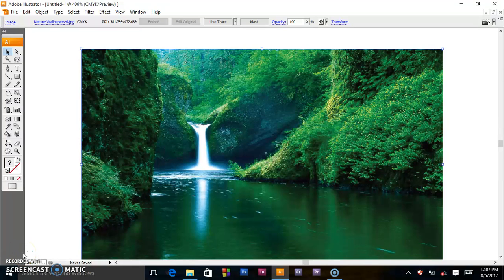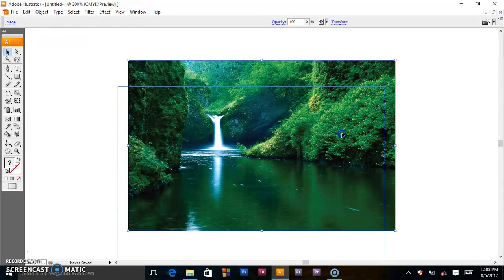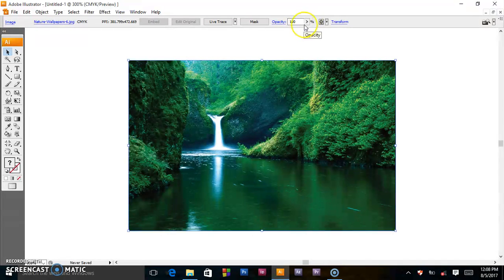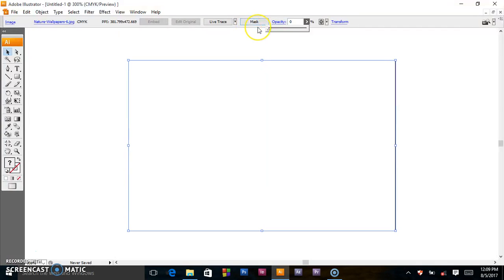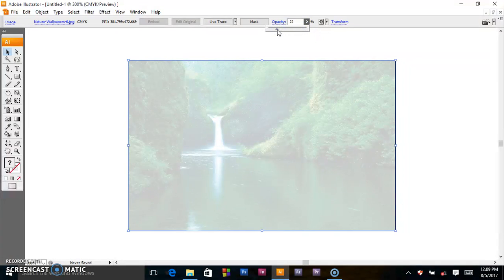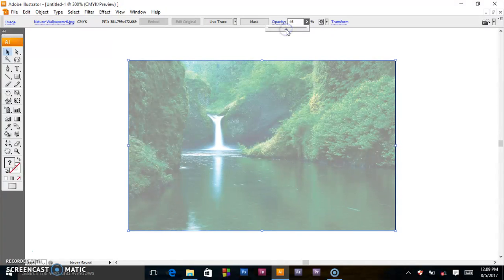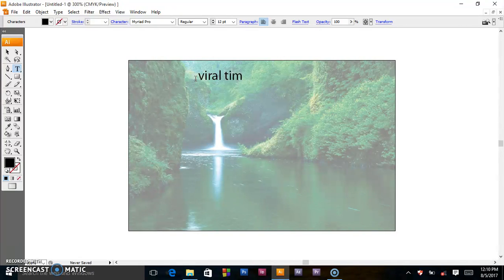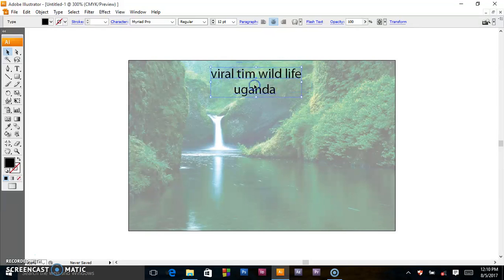Adobe illustrator Tutorial - Changing the Opacity of an Object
Adobe Illustrator CS3 tutorials for beginner